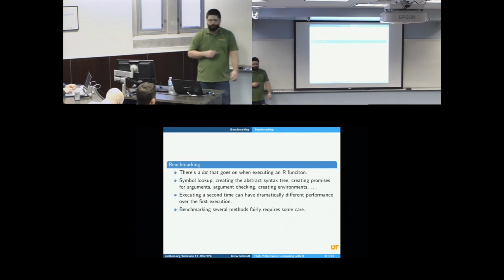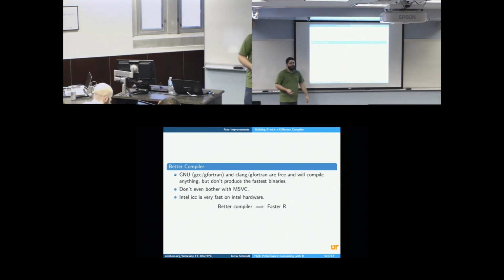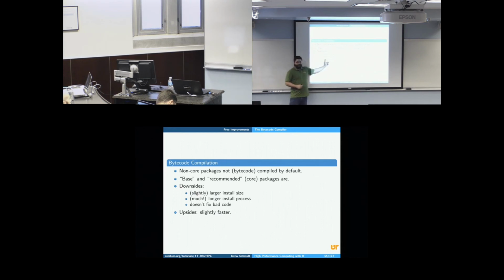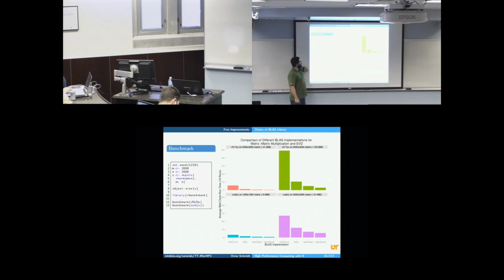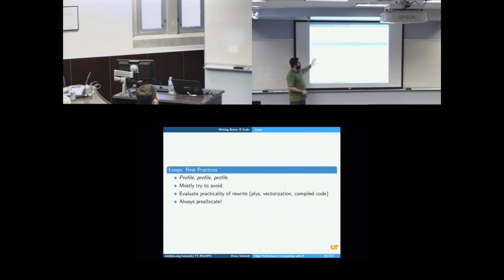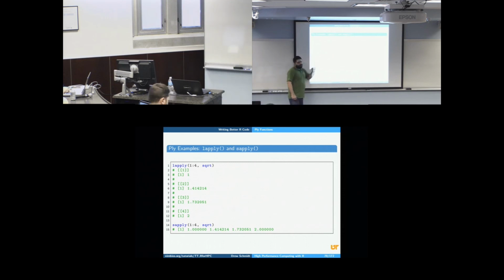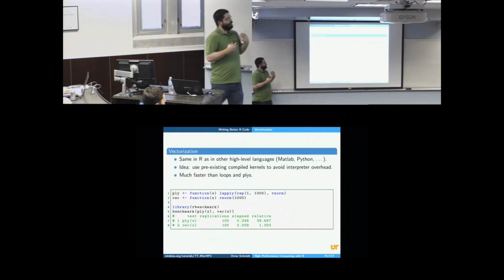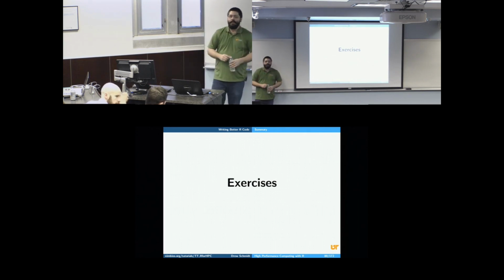Using R for HPC II: Improving R Performance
Drew Schmidt (XSEDE, NICS) gives a talk entitled "Using R for HPC Part II: Improving R Performance" as part of the Using R for HPC Tutorial hosted at NIMBioS 27 February 2015. More information on the tutorial can be found